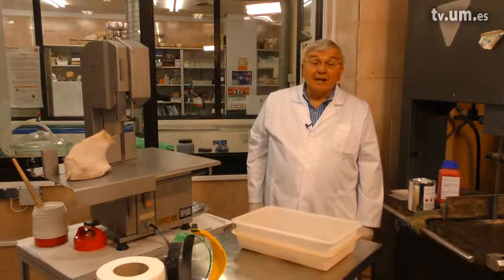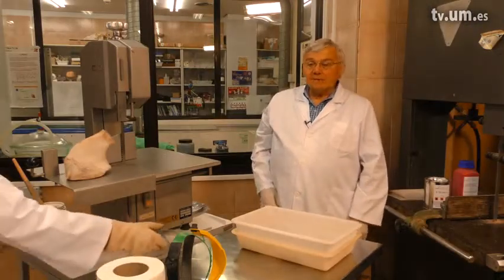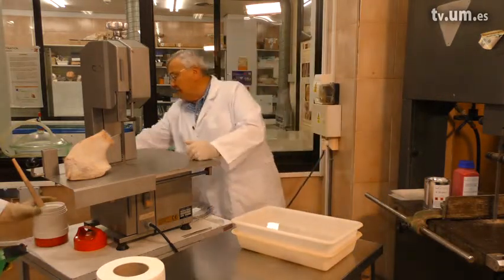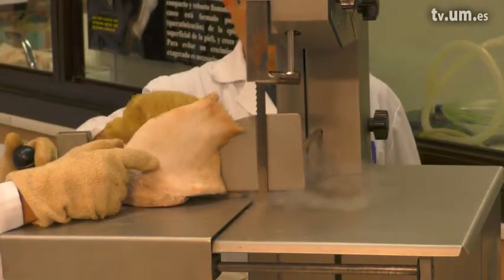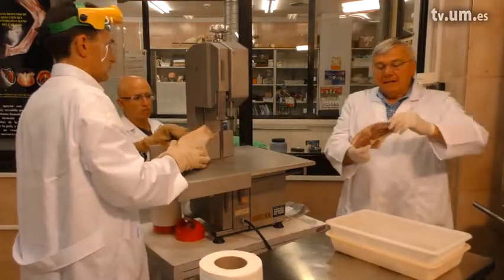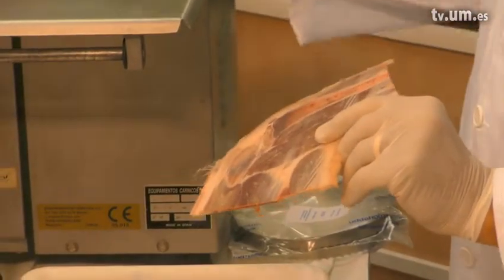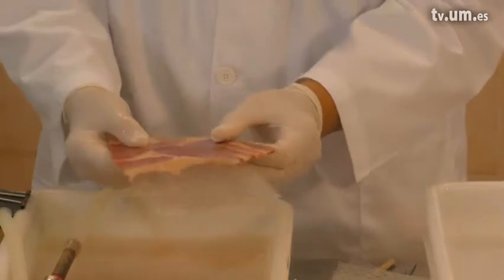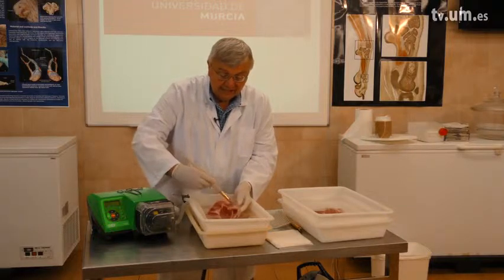Mod 2 1 Sectioning